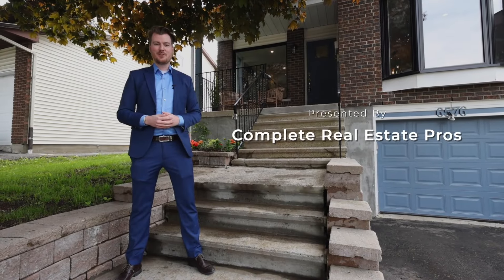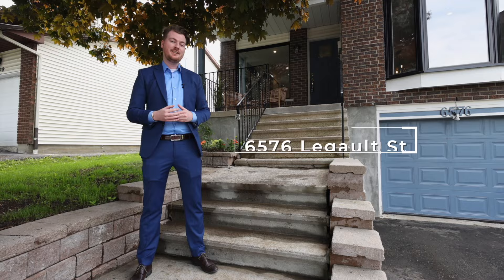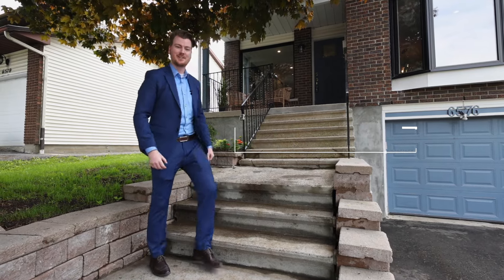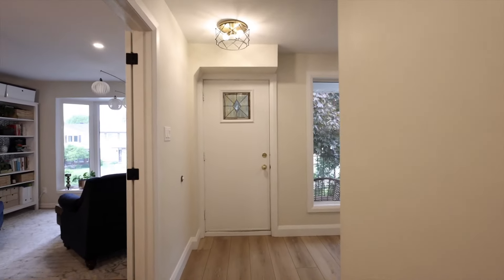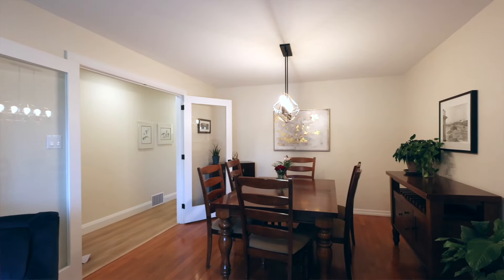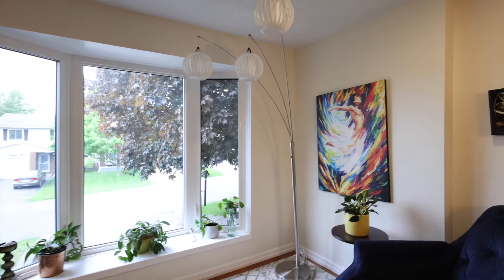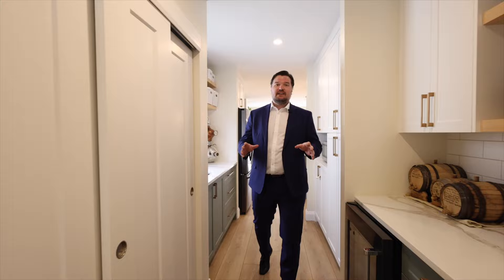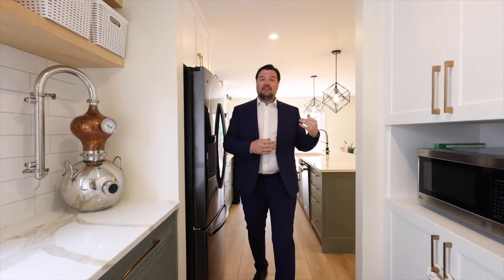Welcome to 6576 Legault Street!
OPEN HOUSE Sunday May 26th 2-4pm! Beautifully renovated detached home situated in the family friendly neighborhood of Chateauneuf, close to tons of great amenities! The inviting main level features a large foyer/mud room and a dining room with a formal sitting area and large bay window for tons of natural light. Make your way through the butler's pantry into the exquisite kitchen equipped with all stainless steel appliances, Quatz countertops and an island with a breakfast bar that opens up to a bright living room, with a cozy fireplace. Venture upstairs to find 3 spacious bedrooms and a full bathroom. And that's not all! The standout feature of this home is the lower level in-law suite offering extended windows, a large bedroom, full bathroom and gorgeous fully equipped custom kitchen. Enjoy sunny days relaxing on the deck and patio area in the fenced backyard.